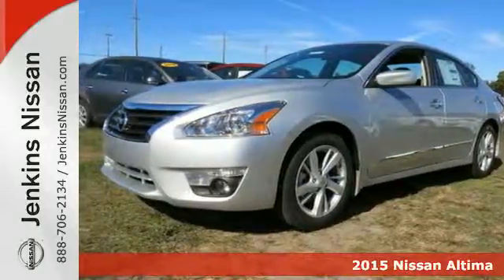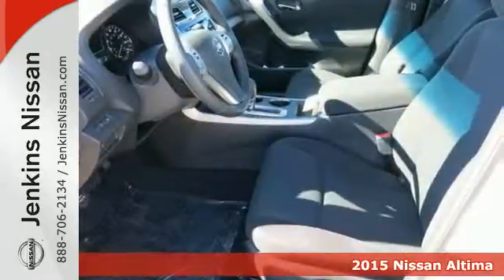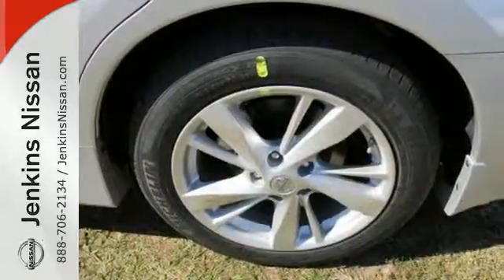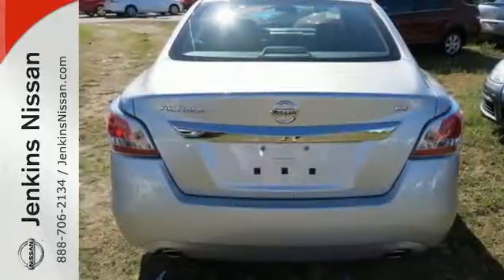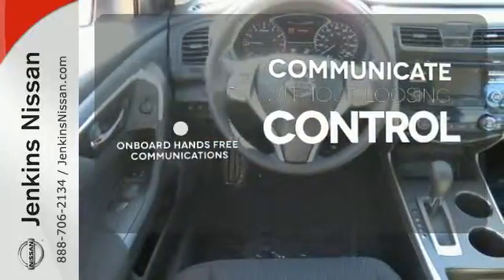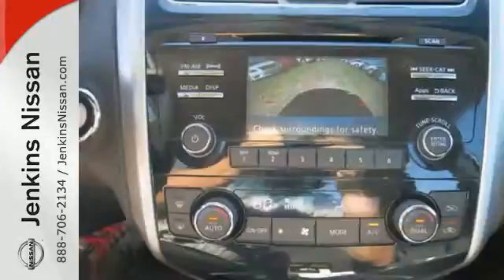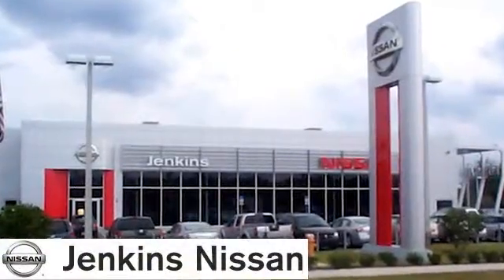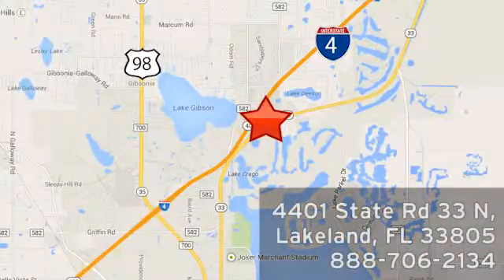2015 Nissan Altima Lakeland Tampa, FL 15AL732 - SOLD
Year: 2015
Make: Nissan
Model: Altima
Trim: 4dr Sdn I4 2.5 SV
Engine: 2.5 L 4 Cyl. Cyl.
Color: SILVER
Stock #: 15AL732
VIN: 1N4AL3AP8FC238992

Address:
401 State Rd 33 N